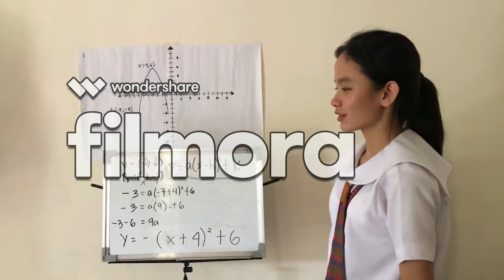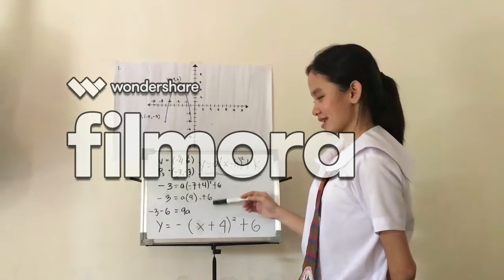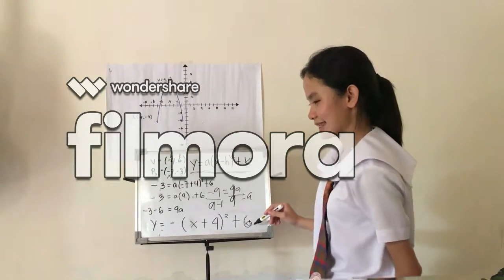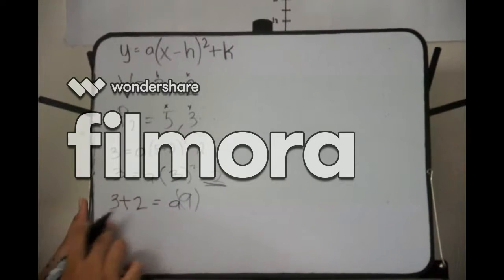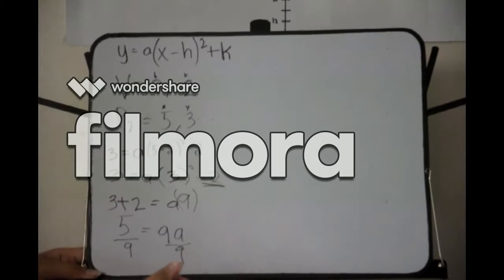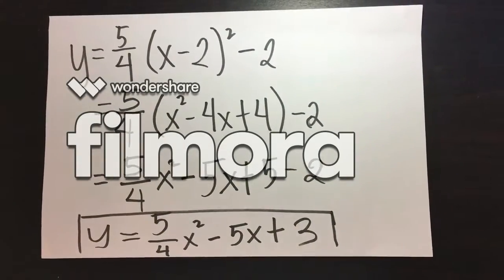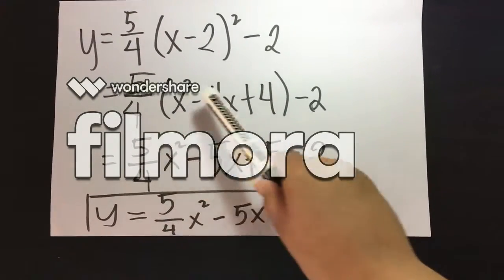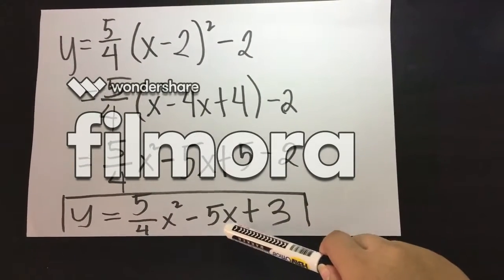Writing Vertex Form and Standard Form from the Parabola (graph)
A video tutorial on how to write vertex form to standard from the parabola (graph) with given the vertex and one point lies on the parabola from Grade 9 students of SRCDC-Cordova as their Performance Task